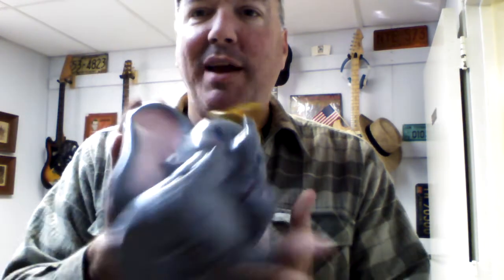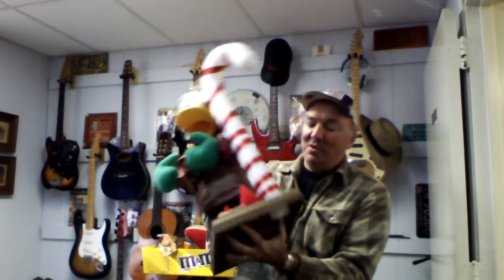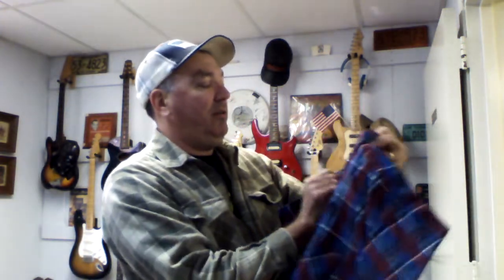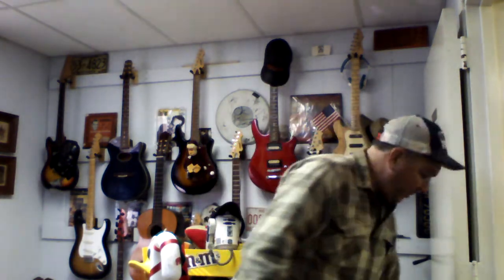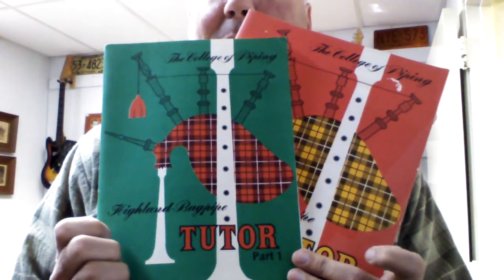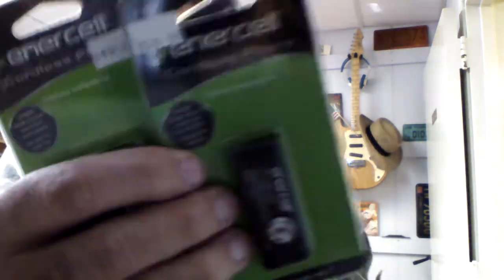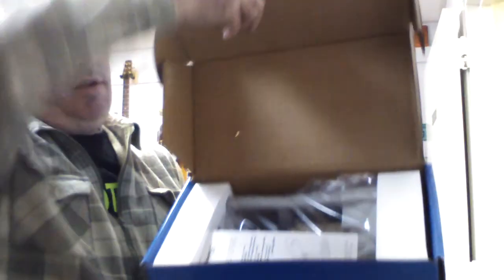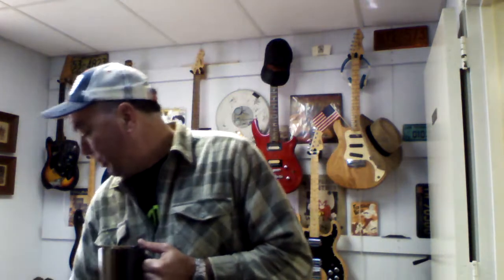Thrift Store Haul COFFEE Percolator or Drip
Great thrift store finds